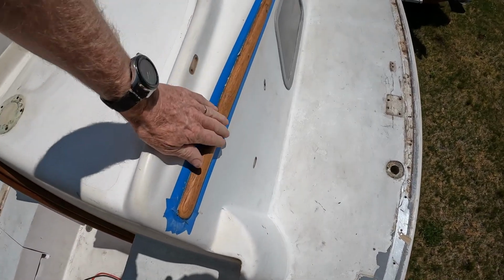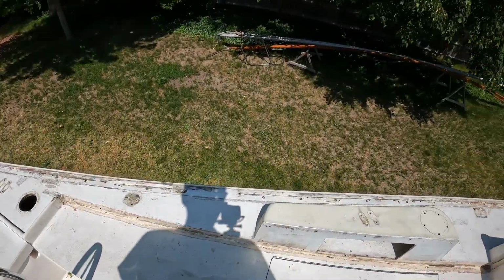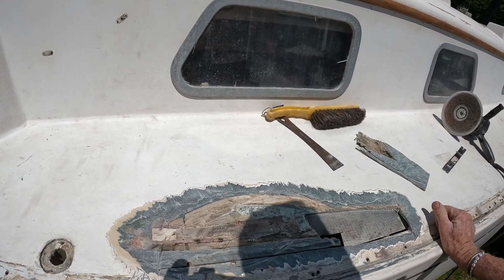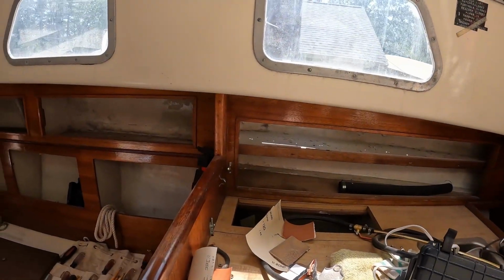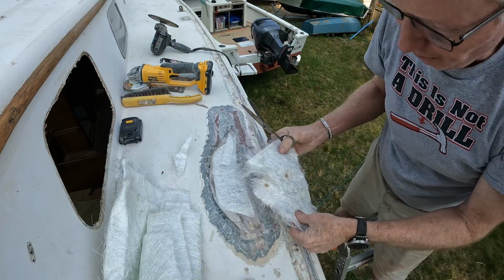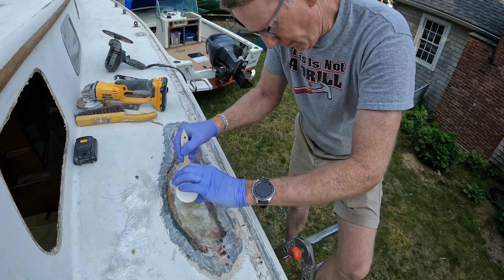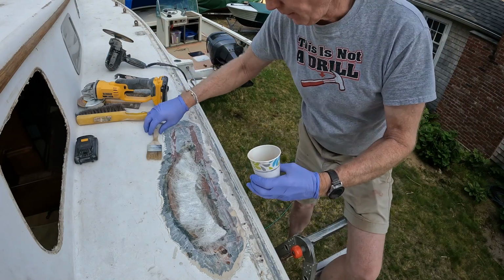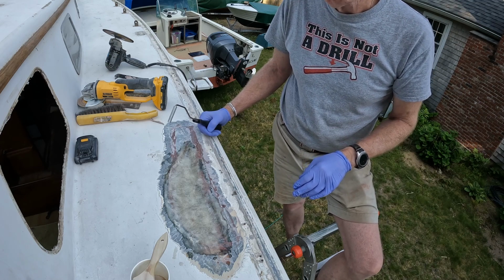25 deck repair grinding and glassing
I begin the process of repairing the damaged deck of my Bristol 32. Cutting out rotten balsa core and then refiberglassing the deck.